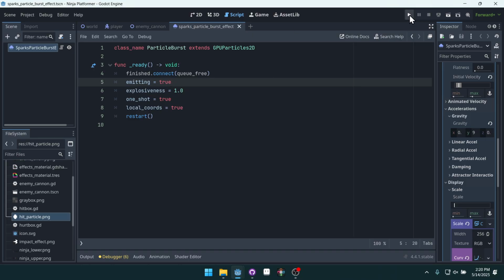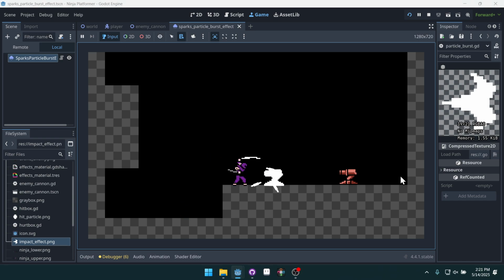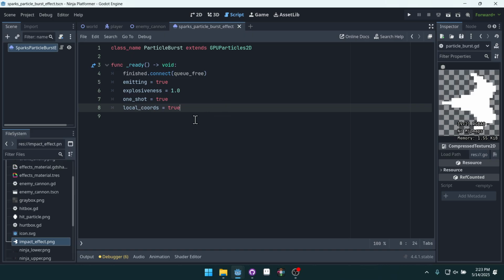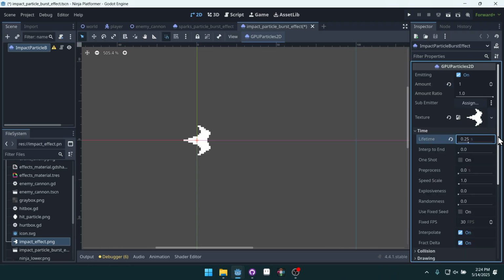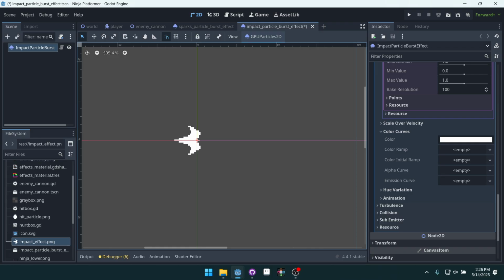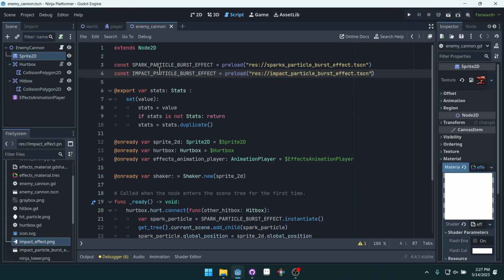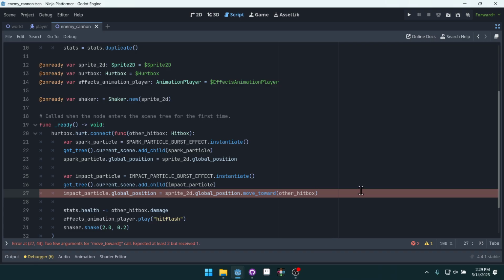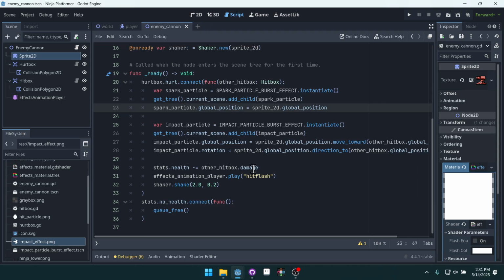Make a Ninja Platformer (in Godot 4) - P16 Impact Effect